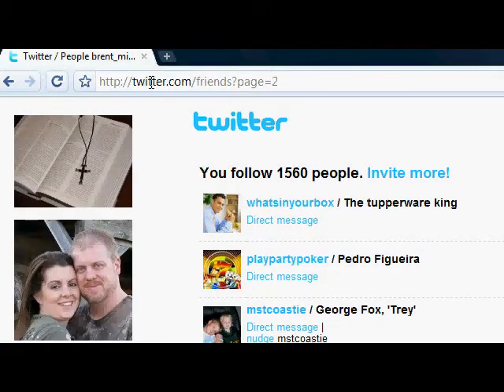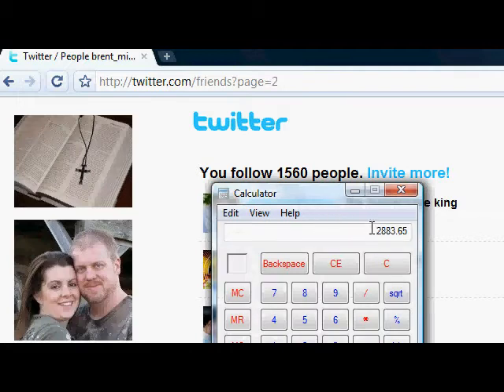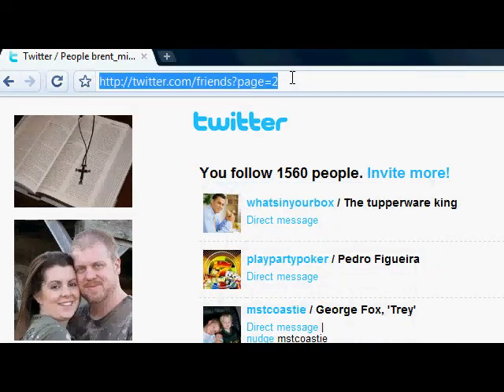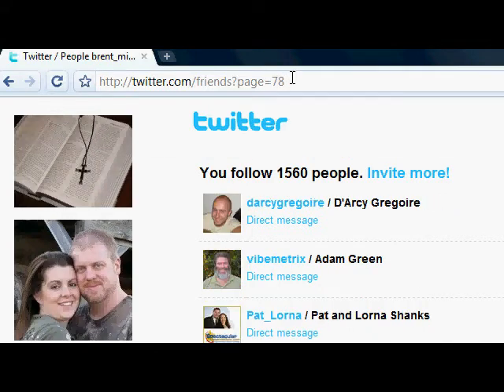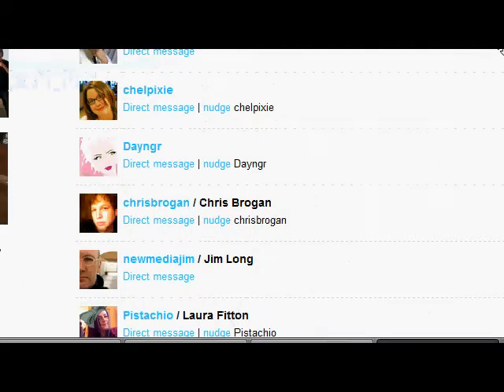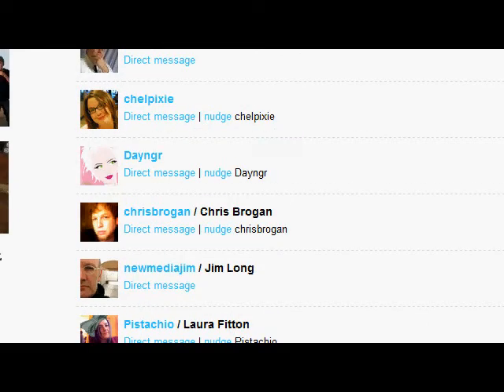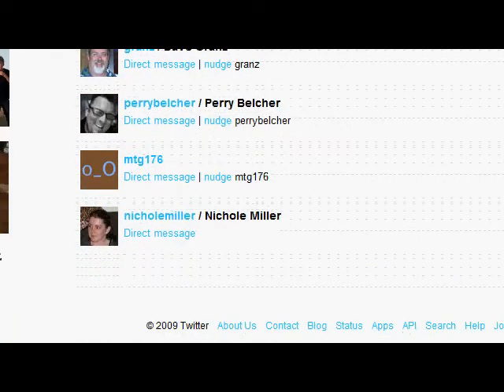Twitter Follow Calculator Trick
I've found a neat way to use your calculator to help you find good people to follow on Twitter. Tell me what you think.